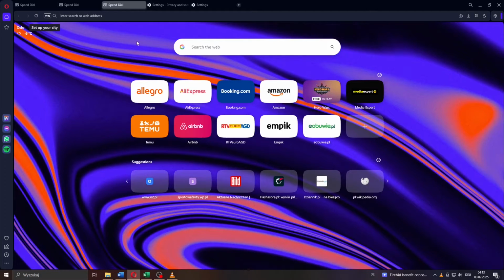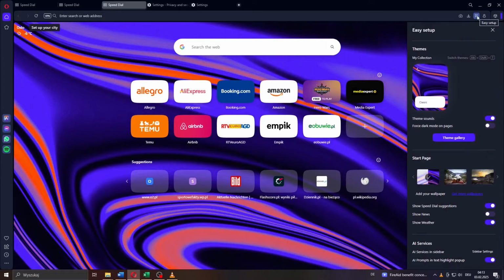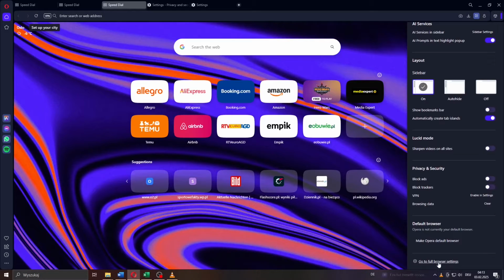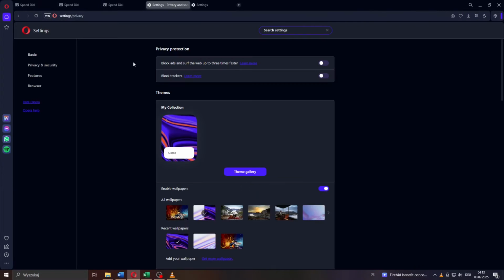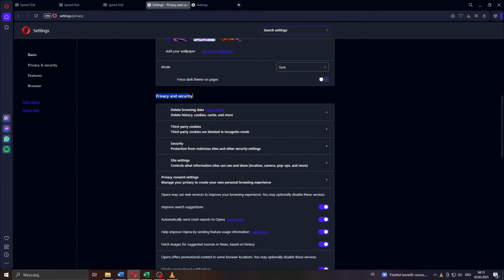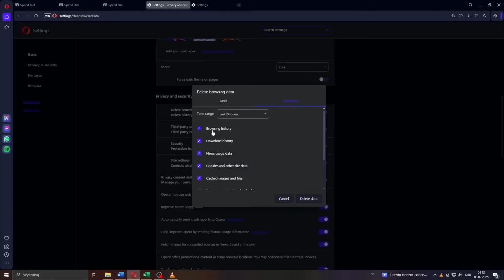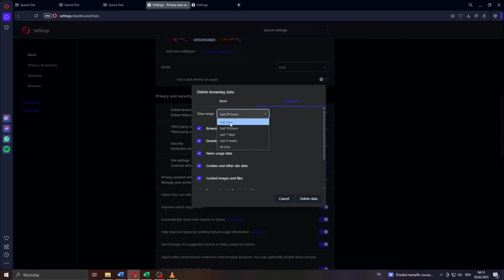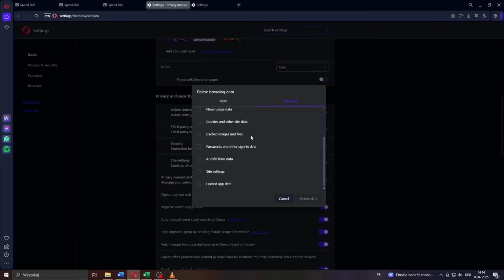How to Clear Site Settings in Opera | Reset Website Permissions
This tutorial shows how to clear specific site settings in Opera to reset permissions and configurations.